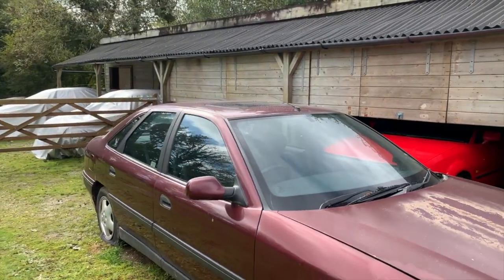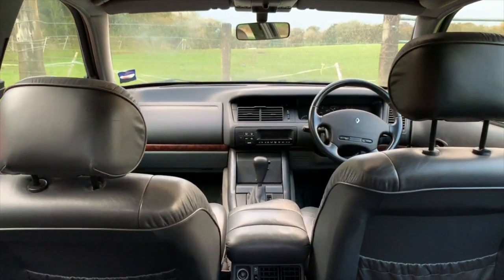The Renault Safrane is Becoming the Paula Abdul of the PetrolBlog Fleet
If only to prove that PetrolBlog's rubbish YouTube channel is still a thing, here's a brief update on the beer money Renault Safrane. With thanks to @AdamWhite.

It's not particularly exciting.